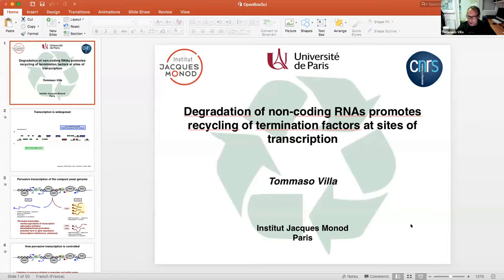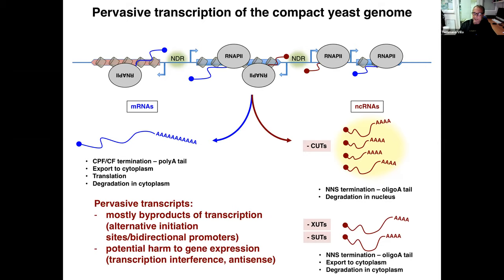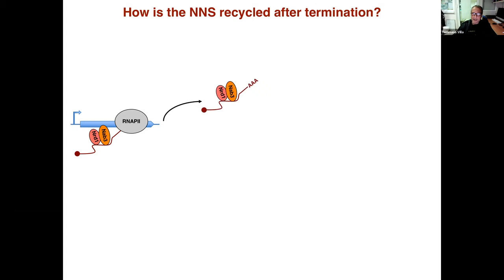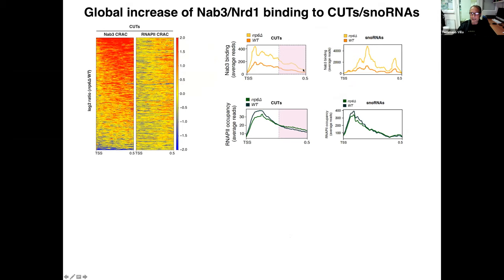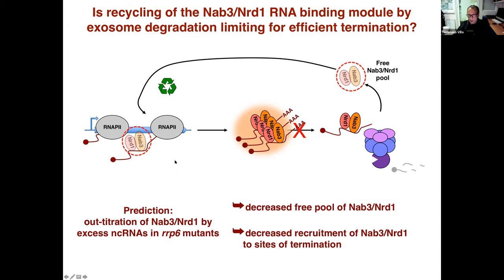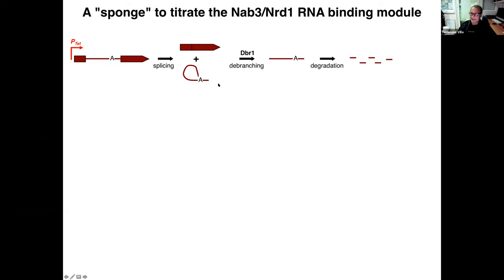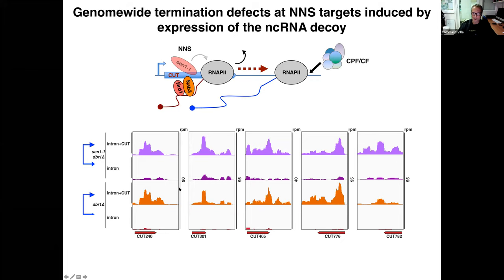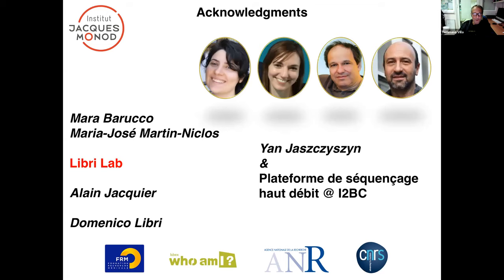[Tommaso Villa] Degradation of Non-coding RNAs Promotes Recycling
Tommaso Villa (Institut Jacques Monod) Degradation of Non-coding RNAs Promotes Recycling of Termination Factors at Sites of Transcription